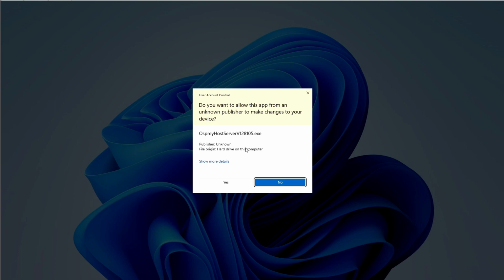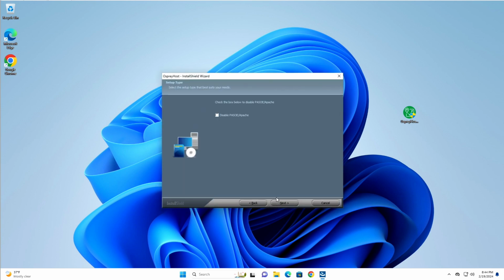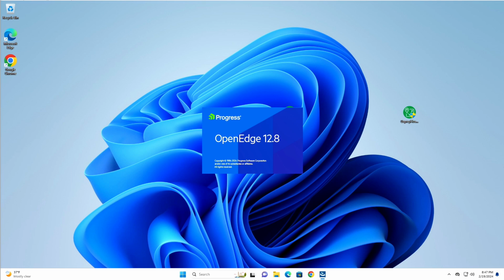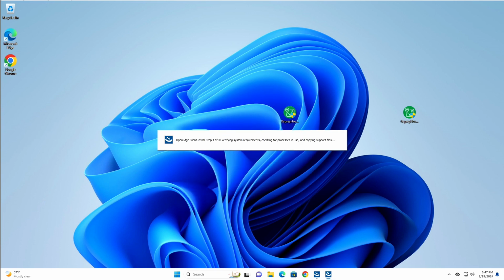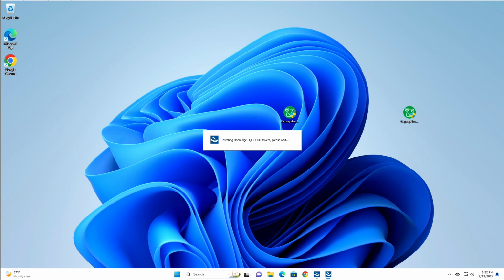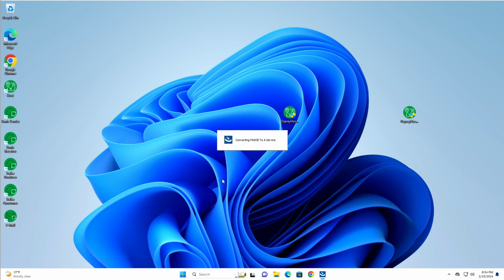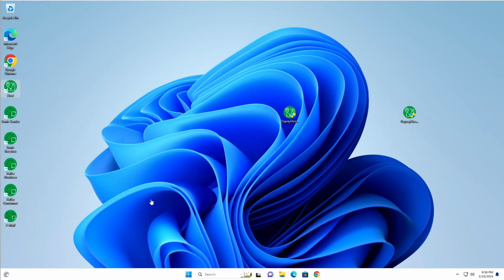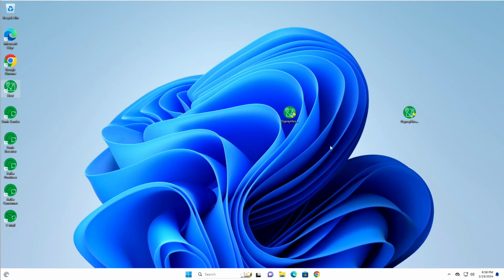OspreyHost Server Installation - 12 8 105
OspreyHost Server v12.8.105 - Step by step installation.